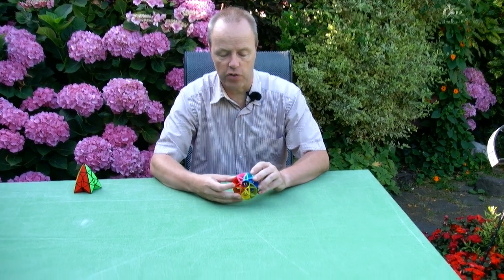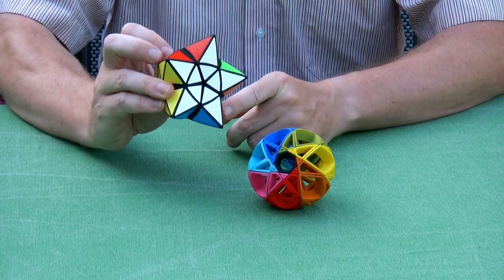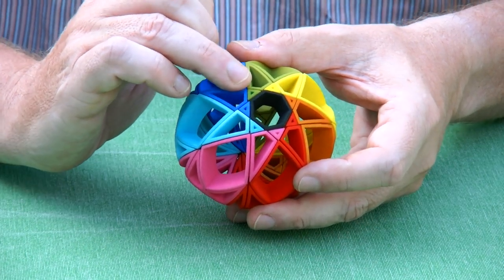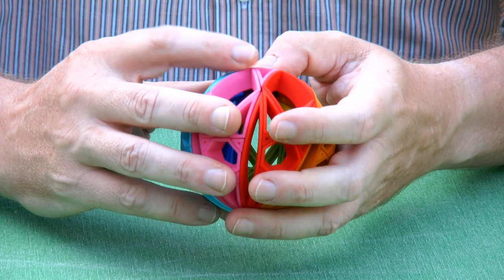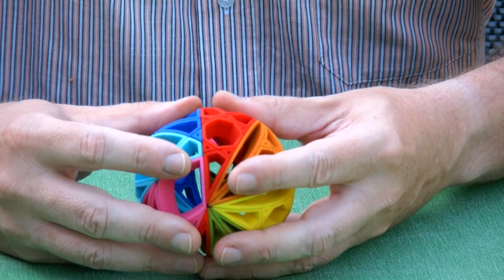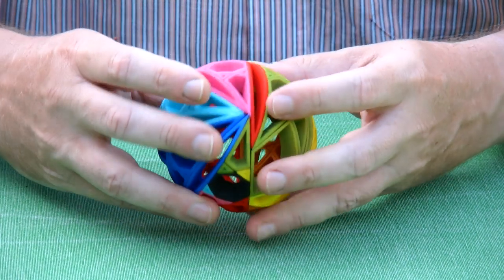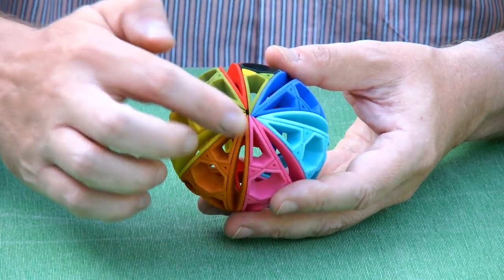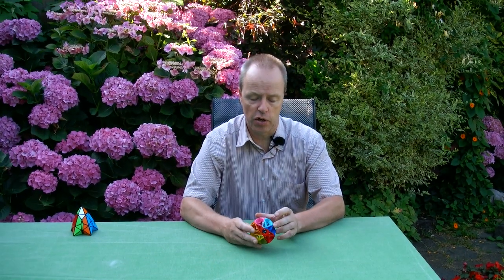Hepta Mystery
Hepta Mystery is the seven-fold-symmetry variation of Hollow Mystery (3-fold symmetry) and Rocket Star (5-fold symmetry). Like the other two, it has three canonical state: "base", "left" and "right". In Hepta Mystery, "base" has seven-fold rotation symmetry, and "left" and "right" have two-fold rotation symmetry. "Base" has mirror symmetry. "Left" is mirror image of "right". The types of possible move squences are as follows, every time returning at "base".
Base - left - base
Base - right - base
Base - left - right - base
Base - right - left - base
Base - left - right - left - base
Etcerera.